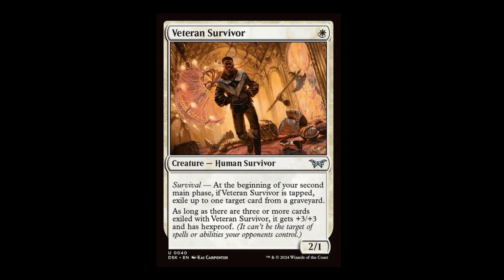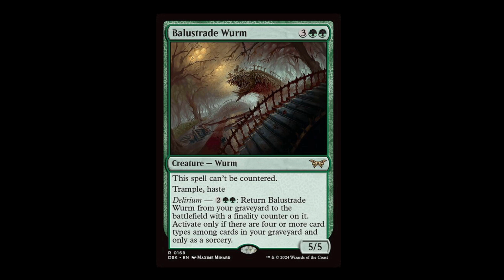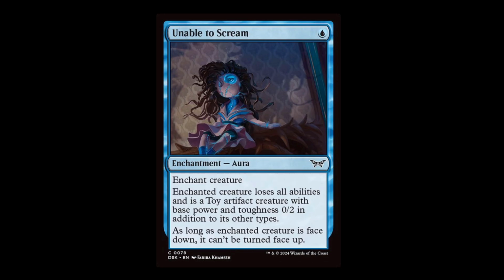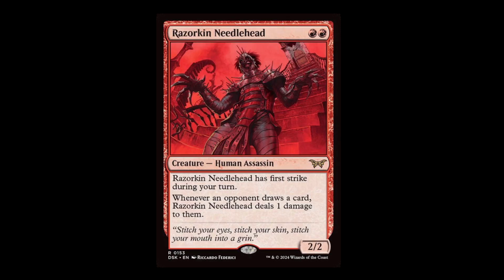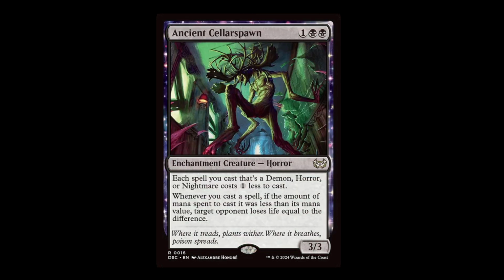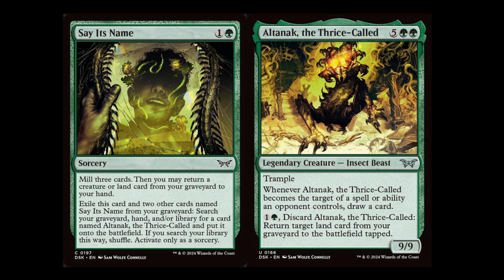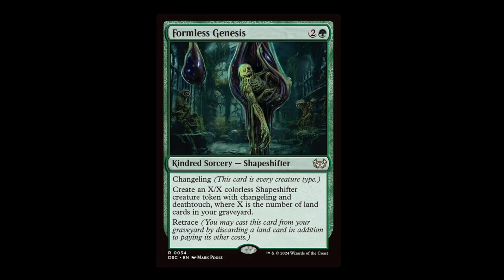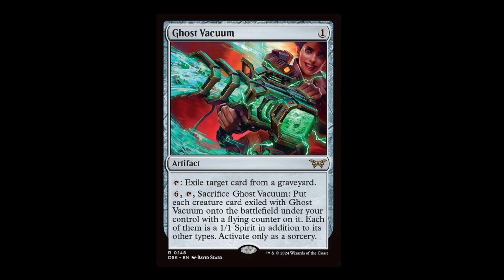TOP TWENTY LEGACY CARDS FROM DUSKMOURN HOUSE OF HORROR MTG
Just a little bit of bonus content for you. Some of my interesting picks for Legacy from the newest set. Now I don't expect all of these cards to see sustained play, but some of them will whilst others get tried here and there.